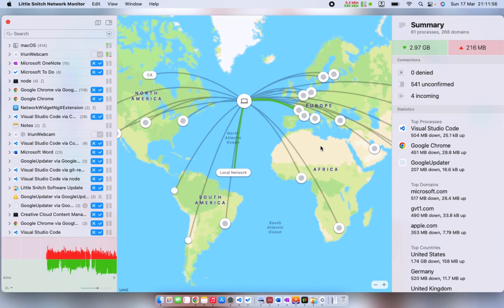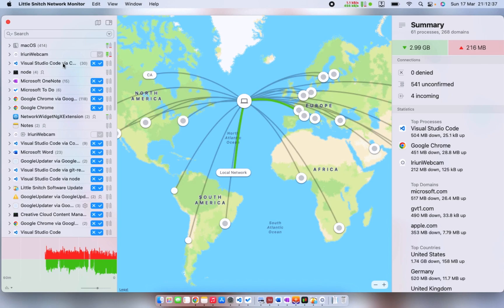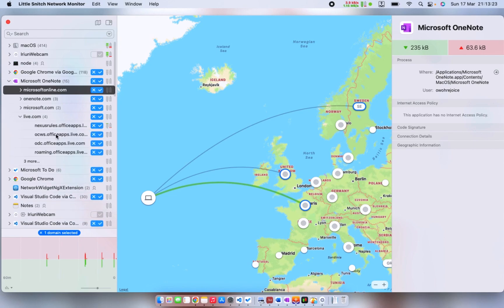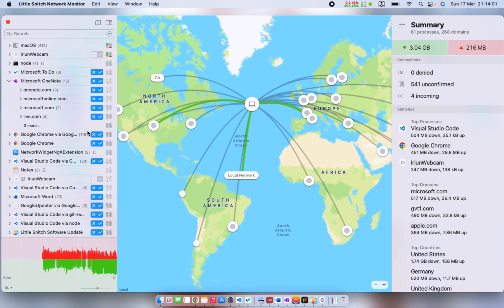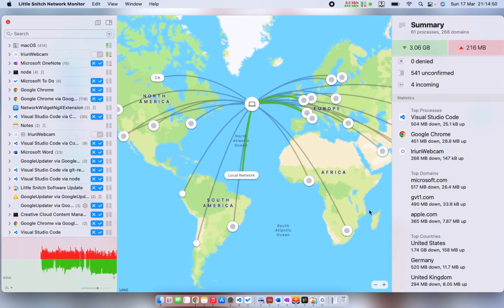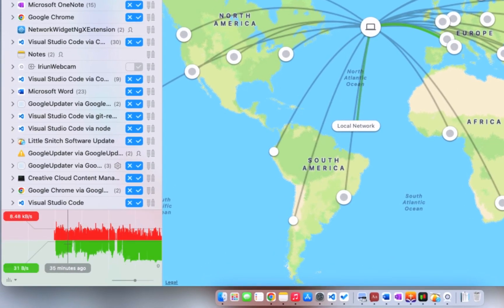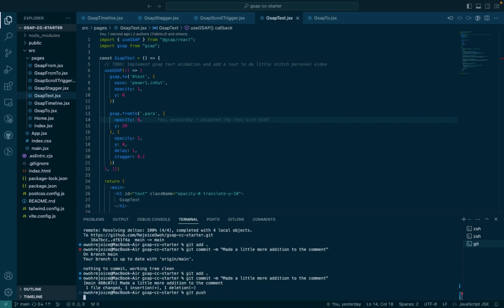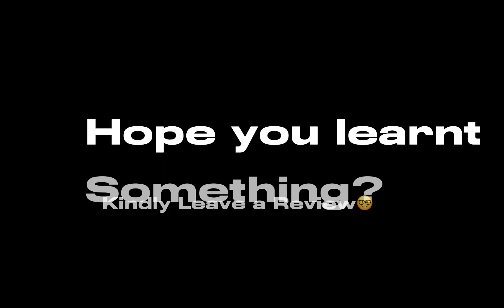Do I really want to bomb the world? Little Snitch Network Monitor Unveiled 🚀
So my friends said that I just drew a map to bomb the world 🗺

Alright, Which country goes first?

In this video, I dived into Little Snitch Network Monitor and explain how to use it effectively to get a desired result

Little Snitch provides robust network monitoring capabilities, allowing users to control which applications can connect to the internet. Here are the key features:

1. Application Firewall: Little Snitch acts as a gatekeeper, permitting or blocking network connections based on user-defined rules.
2. Real-Time Monitoring: It displays live network activity, revealing which apps are communicating with external servers.
3. Advanced Rules: Users can create custom rules to allow or deny specific connections.
4. Network Traffic Chart: Visualize data traffic over the past twelve months.
5. Demo Mode: Little Snitch runs in demo mode without a license key, providing full protection for three hours and a 30-day trial of the Network Monitor.

Whether you're concerned about privacy, security, or simply want to monitor your network, Little Snitch is an essential tool for Mac users.